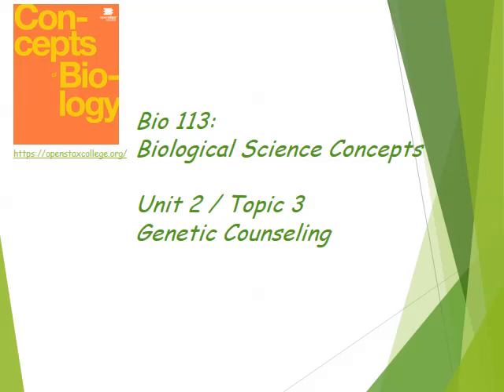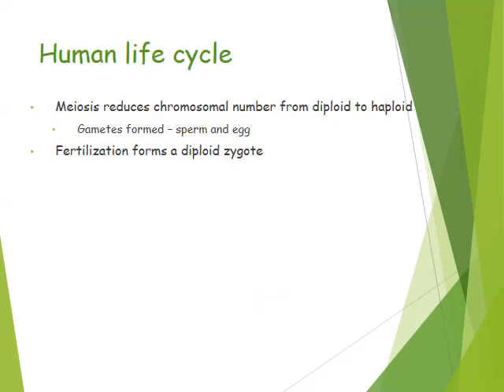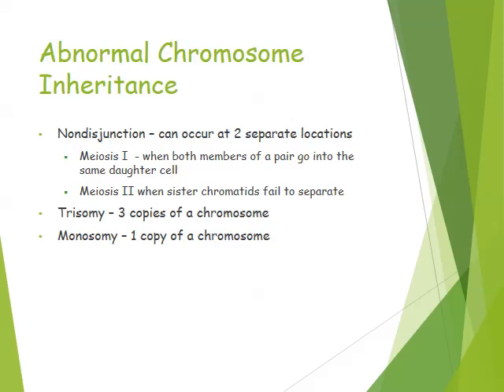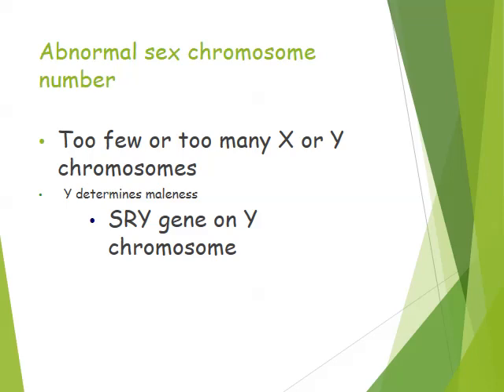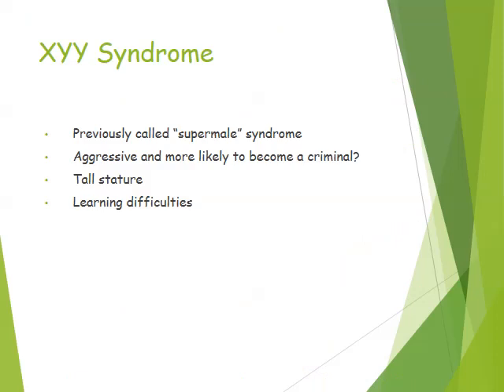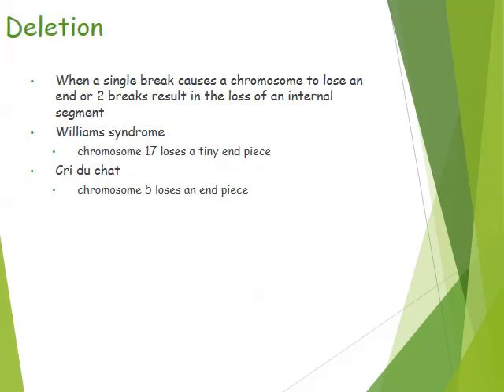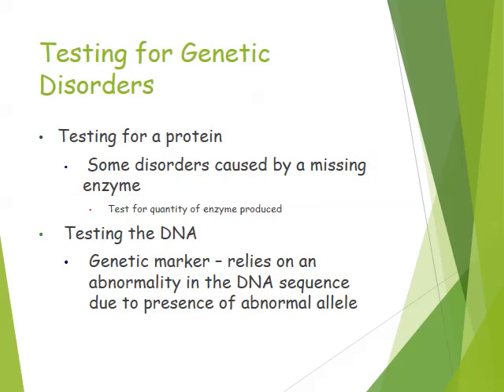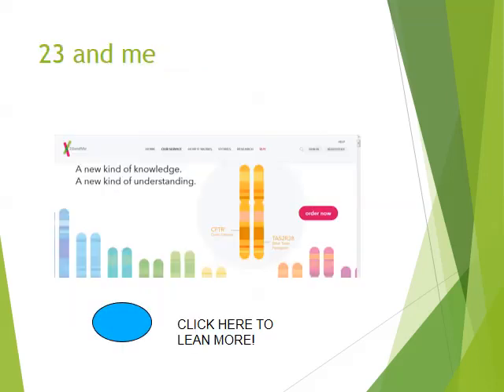Unit Two - 3 Genetic Counseling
This virtual lecture covering chromosomal abnormalities and genetic counseling was prepared for BIO 113 online